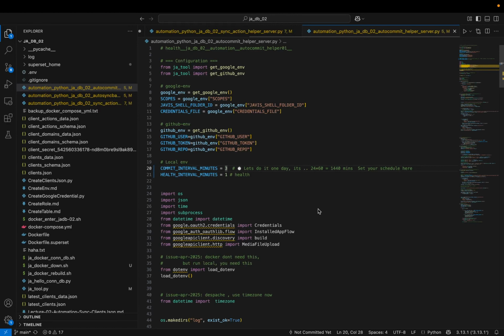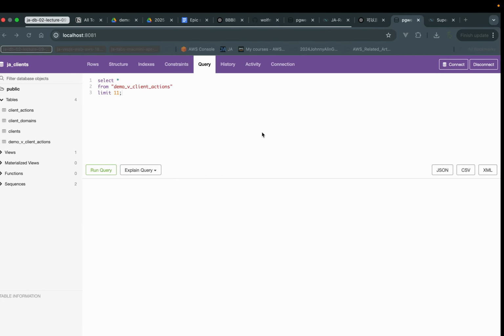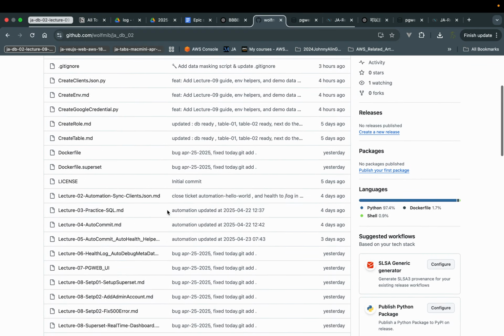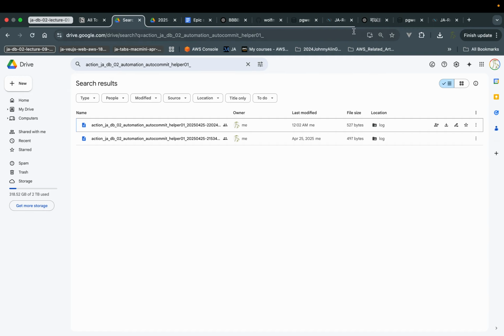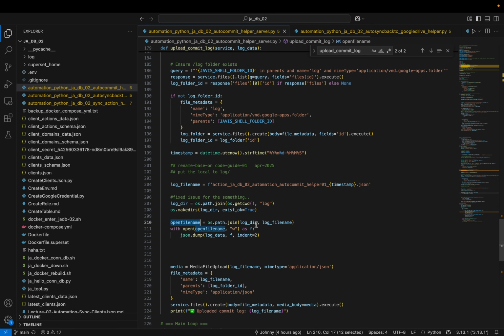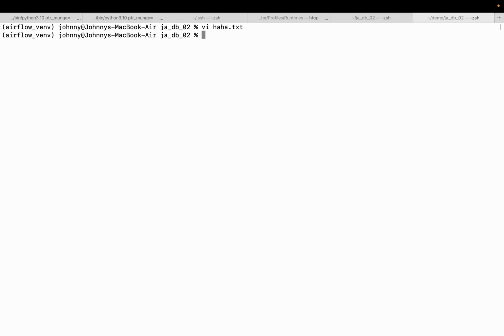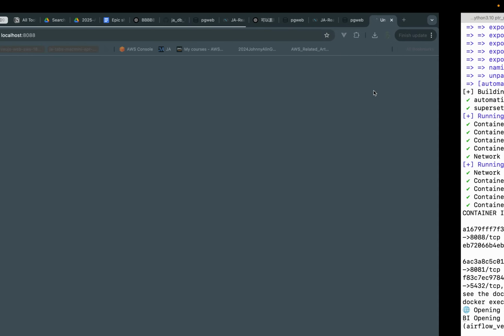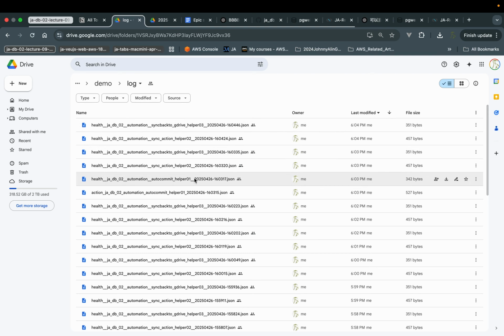JA-DB-02: Part3: Python Helper Services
📌 Rights Note:
This is an original educational showcase. All tools, code, and visuals were created and recorded by the channel owner. No third-party content is used. Licensing: Standard YouTube License applies.

Part 3 – Python Helper Services

Each helper service is containerized and supports structured logging under /log:

✅ autocommit_helper_server.py
• Automates daily git commit + push
• Sends health logs every 30 mins
• Stores logs like:
health__ja_db_02__automation__autocommit_helper01__{timestamp}.json

✅ sync_action_helper_server.py
• Downloads clients.json from Google Drive
• Inserts/updates client and client_actions tables
• Tracks inserted rows and skipped duplicates

✅ autosyncbackto_googledrive_helper.py
• Exports all PostgreSQL tables (schema + data)
• Pushes to Google Drive as:
client_actions_data.json, client_actions_schema.json
• Sends full system health logs